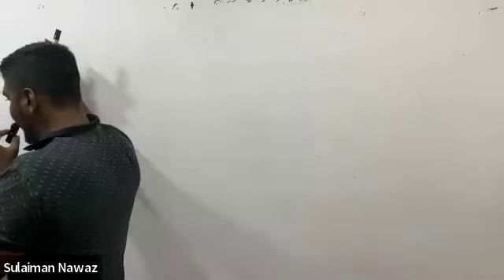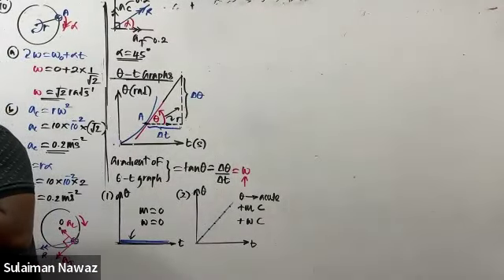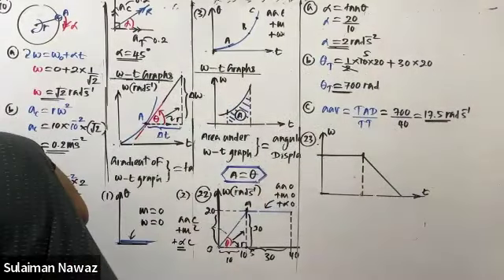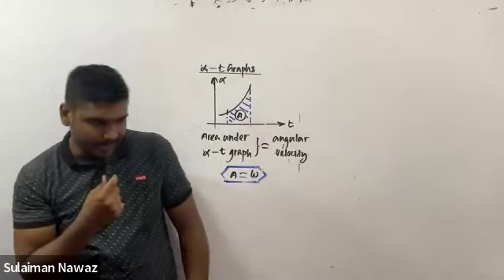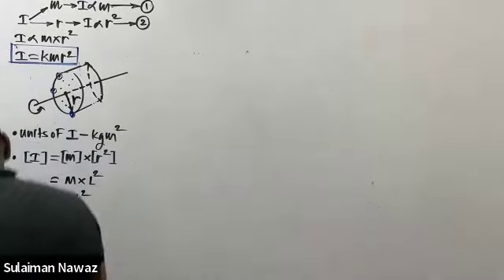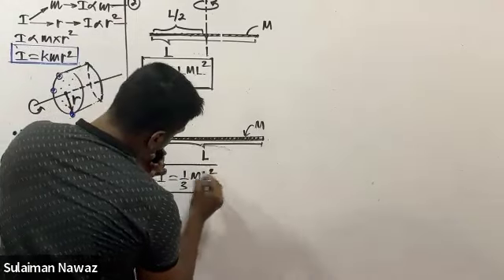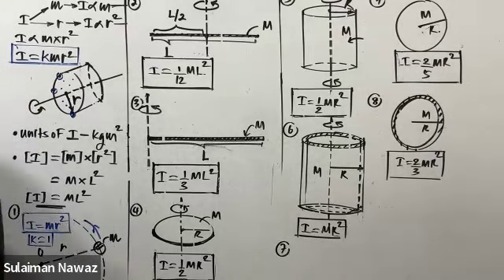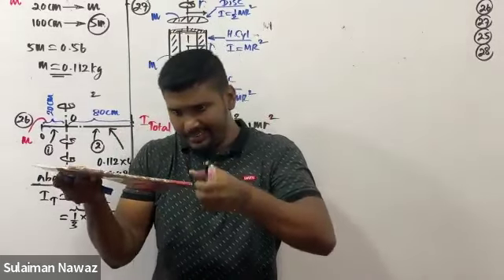2026 AL Theory | Physics |English Medium | Unit 2 - Mechanics | Rotational Motion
If you want to class details, contact 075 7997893